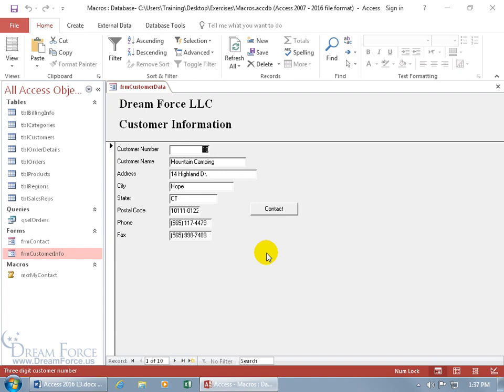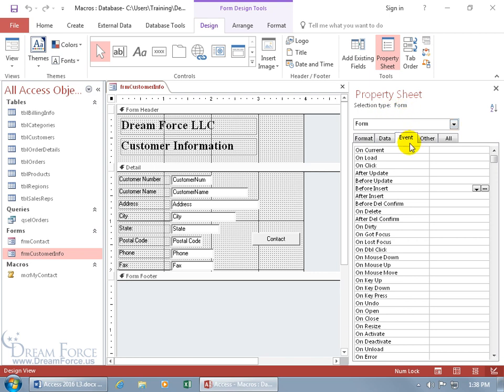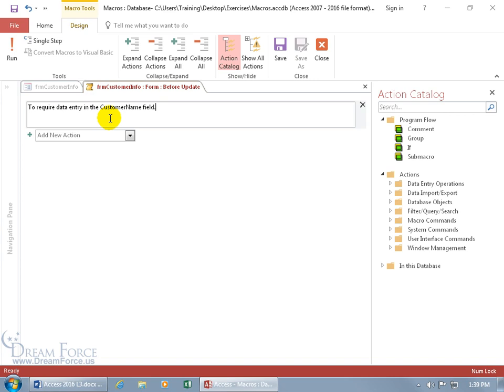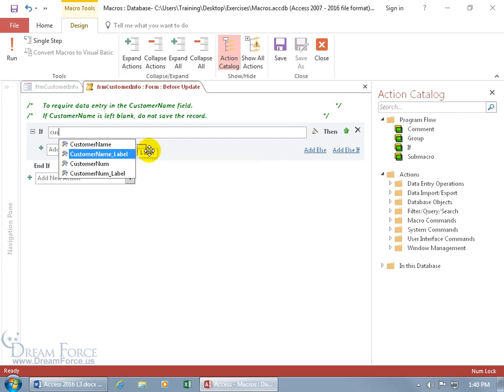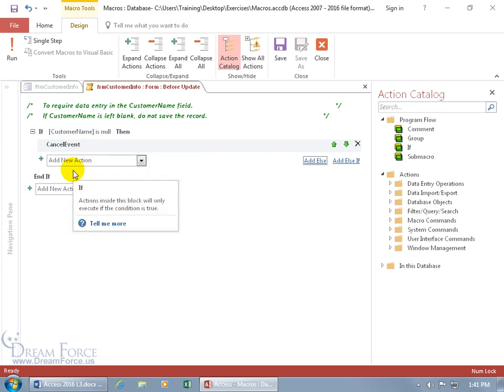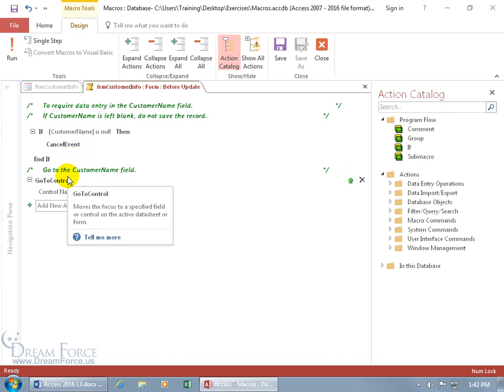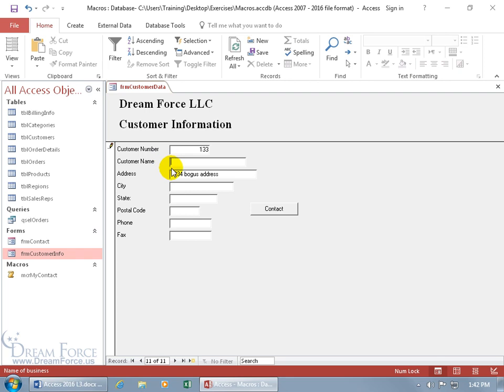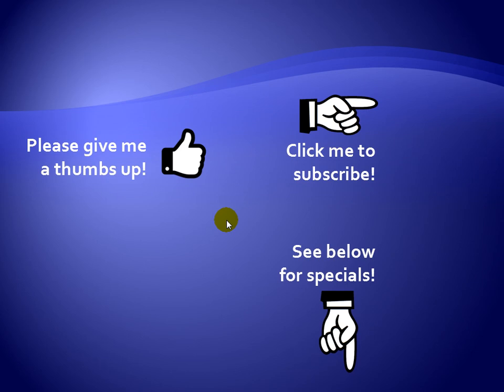Microsoft Access 2016: Require Data Entry Macros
Microsoft Access 2016 training video on how to create a Require Data Entry Macro, which checks the data entered and will run a Macro of your choice if as in this example if the field is left blank.